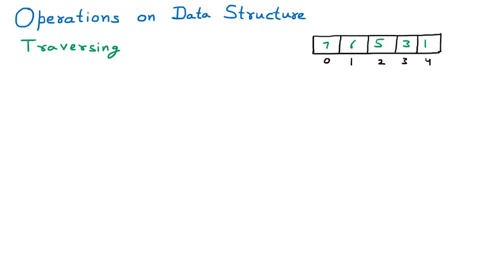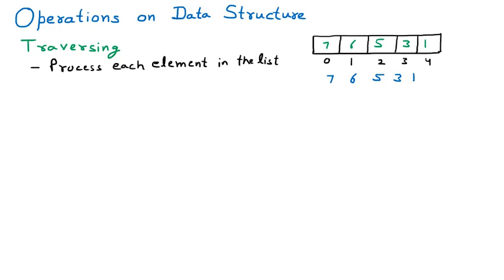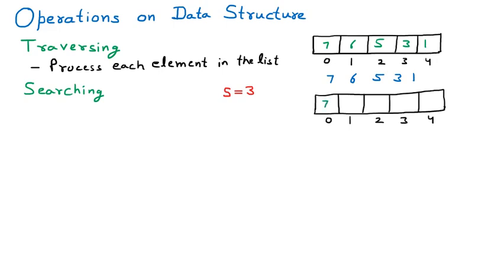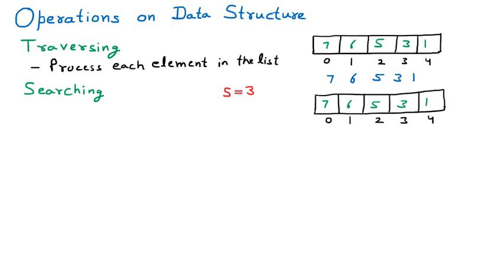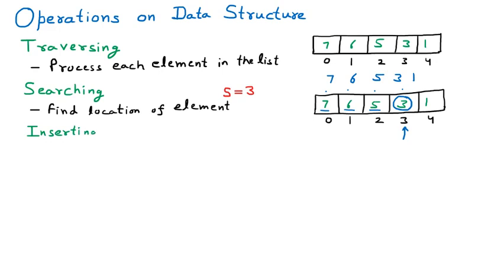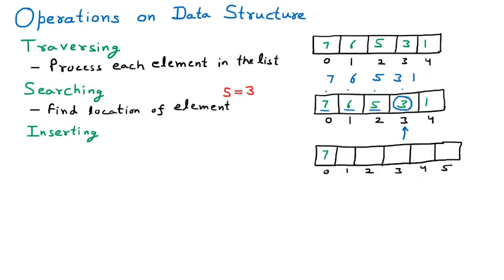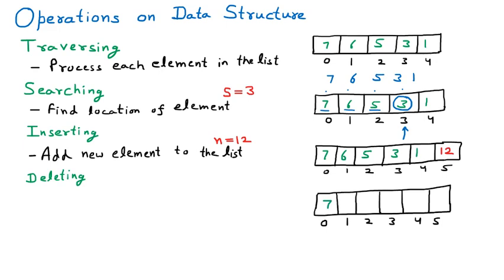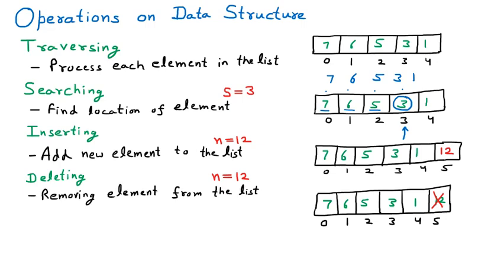Operations on DS | Traversing | Searching | Inserting | Deleting | Data Structure | Ankit Verma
Operations on DS | Traversing | Searching | Inserting | Deleting | Insertion | Deletion | Data Structure | Ankit Verma